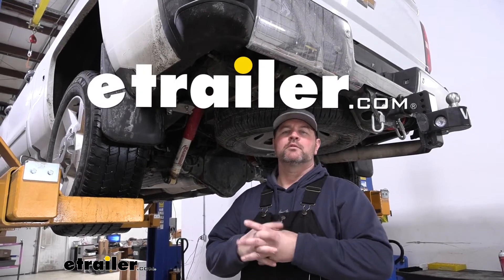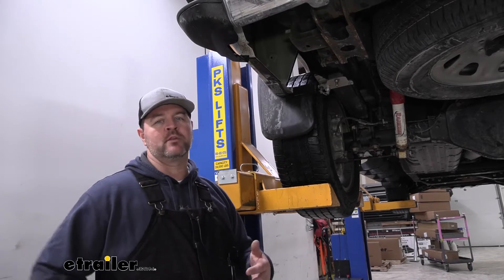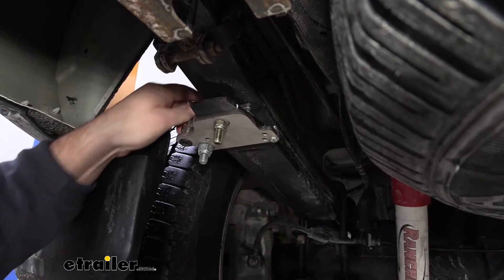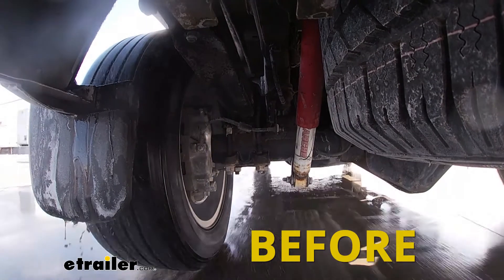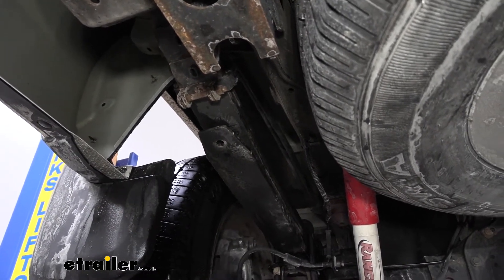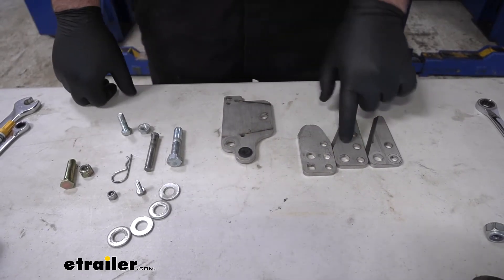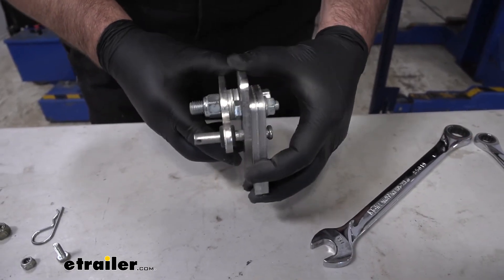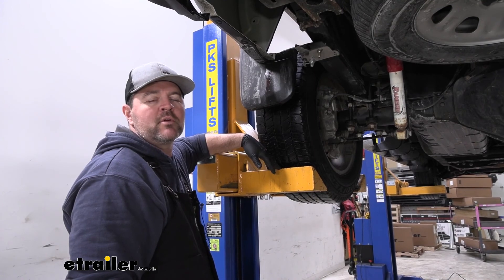etrailer | TorkLift StableLoad Rear Suspension Upgrade Installation - 2017 Chevrolet Silverado 2500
Hey everyone, Shane here with etrailer.com. Today I have a 2017 Chevrolet Silverado 2500. And I wanna walk you how to install a torklift, stable load suspension enhancement with quick disconnect for your overload spring. You've obviously towed a vehicle or towed trailers in the past, and you have felt some of the effects that a vehicle has that doesn't have suspension enhancement. For instance, body roll, sway and porpoising. Porpoising is when the vehicle bounces and it takes a little bit for it to settle.

Sway is maybe you hit a pothole on one side of the vehicle and the back of the vehicle feels like it's moving. Body roll, it's when your vehicle seems like it's leaning when you're turn a corner. Well, how that happens or how that occurs is the gap between your upper spring pack and your lower overload spring. What happens is when you add weight, your upper spring pack flattens out. Your overload spring kicks in to support your upper spring pack.

Well, it's only gonna support it so much because you're basically supporting four springs with one extra spring. Adding the stable load, allows us to fill the gap between our overload spring and our top spring pack, so that our overload spring engages instantly when we add weight. With the stable load, able to fill the gap between our overload spring and our upper spring pack. This is where you're gonna greatly reduce your body roll, your sway and your porpoising. Now let's compare these to other types of enhancement, for instance, airbags.

Airbags are what a lot of individuals are putting on their vehicles to make their ride quality much better when they're towing a camper or a trailer. Although airbags provides a significant amount of stability when hauling those heavier loads. There are limitations with them. One, they're gonna be more involved with installation. Two, you have to monitor air pressure all the time.

Three, you're gonna have more components with airbags that could potentially fail. Also, this is a 2,500. If we put airbags on here that have a combined weight capacity of 5,000 pounds but the truck can handle more than that, we're limited to what the bags can handle. We're now not able to carry what our vehicle can handle because we're going by, we have to go by what the bags can do. With a stable load, we don't have a limitation other than what the vehicle can handle. With these installed, this is not going to affect our ride quality whatsoever when they're disengaged, because we still maintain our factory gap here. When we're adding a load, we simply pull the pin out. We're gonna take the sire inch with an extension and it won't engage those right into place like that. And what that does again, is it's filling the gap. So now our overload spring engages right away, rather than waiting for our upper springs to flatten out. Re-insert your pin and repeat the process for the three remaining and you're ready to go. With these being a stainless steel construction, we're not gonna have to worry about rust or corrosion. These are also gonna be available in black and you can find those here at etrailer. Before we get to the installation, what we're gonna do is we've got some weight in the back. We've got about 190 gallons which averages out to about 1,590 pounds. We're gonna take it through the test course before we actually install the stable loads so that, we can give you a good idea of what your factory spring pack is doing. How much movement you're getting out of your factory spring pack before your overload spring activates. So I like to use water because water shifts and when it shifts, you get a lot of body roll and a lot of moving out of the vehicle, which was what we want to do. Because we wanna put the products to the test as much as possible. Obviously you can see today, we have a lot of snow, ice. This is not water, it's a big block ice. So we're gonna do the best we can to make sure that we get you the information needed, so you can make a good decision. Here on our test course you will notice as we go over speed bumps with the factory suspension set up under weight, we get a lot of up and down movement which in turn puts a significant amount of strain on the suspension. Here on our slalom course with our factory setup, we'll see a lot of body roll when loaded. Now that we have our stable loads installed, let's go ahead an